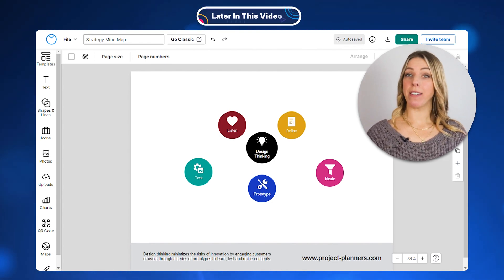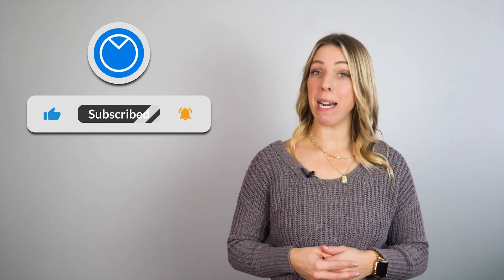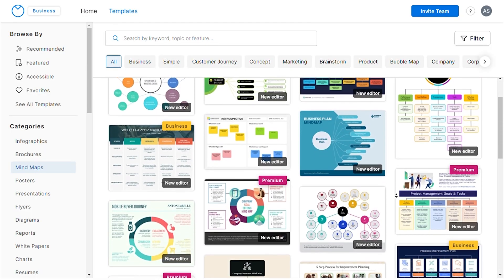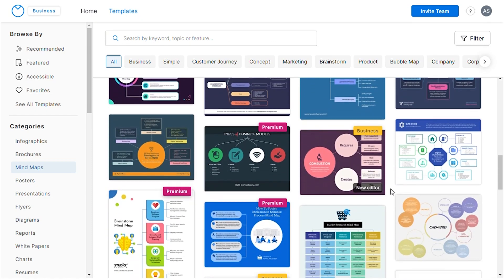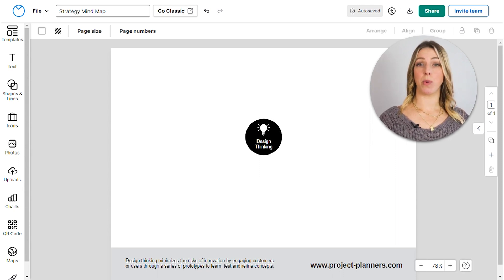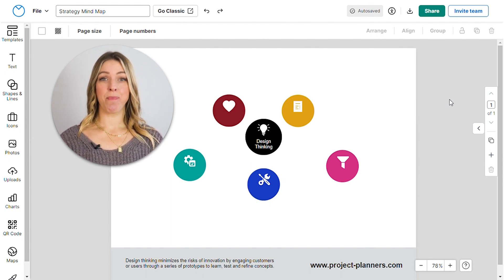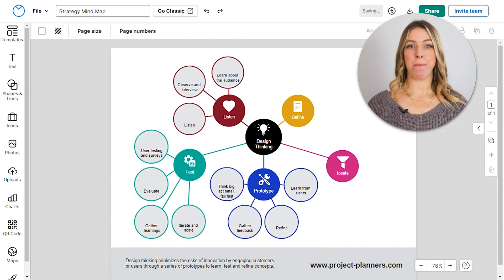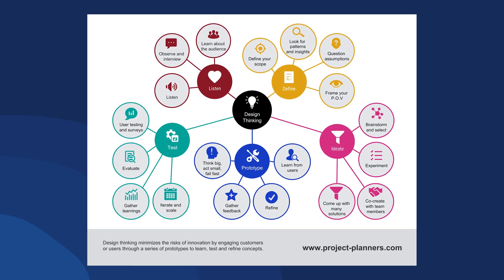Create A Perfect Mind Map – Follow These 5 Steps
Today we unveil the secrets to creating an effective mind map in just 5 simple steps! In this tutorial, we'll guide you through the process of designing your own mind map, and we're bringing in the power of Venngage templates to make the process even more seamless.

Time Stamps
00:00 – Intro
00:23 – What Is A Mind Map
01:17 - 5 Steps for Designing A Mind Map